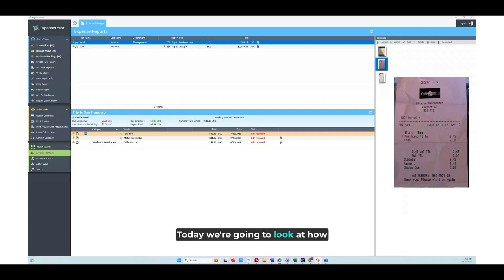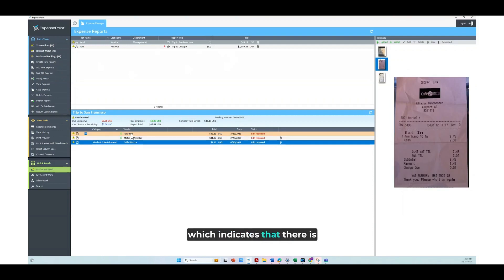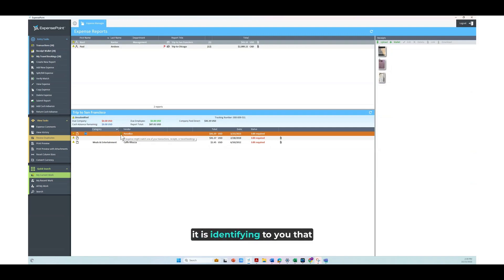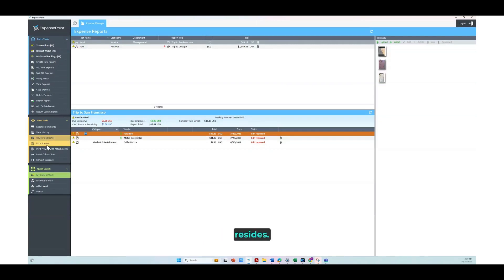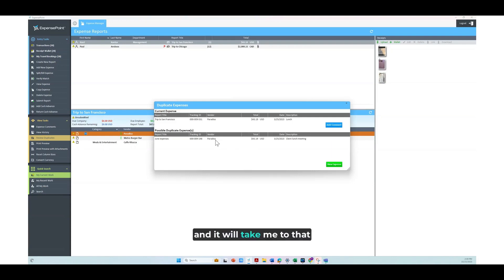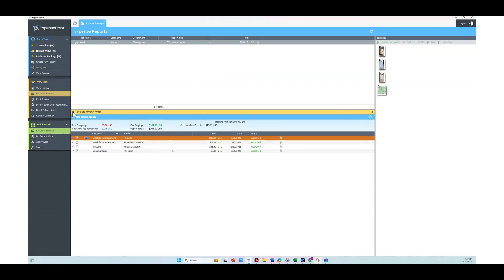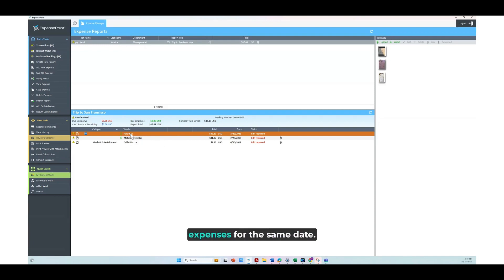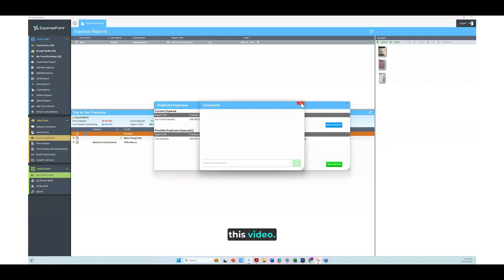Reviewing Duplicate Expenses - Browser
Reviewing Duplicate Expenses in ExpensePoint Browser app.